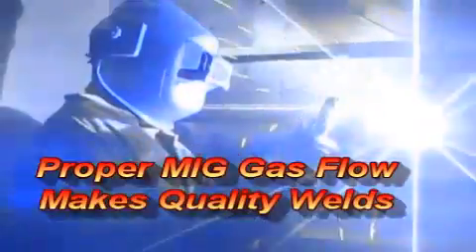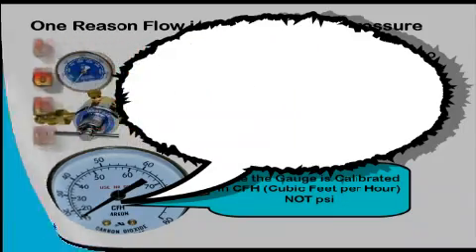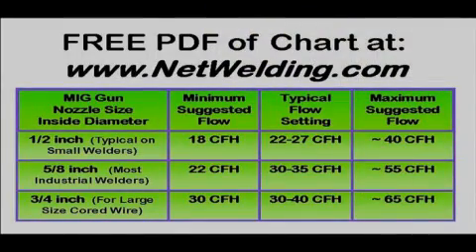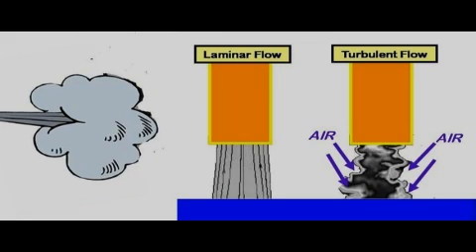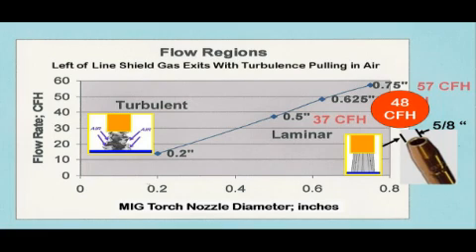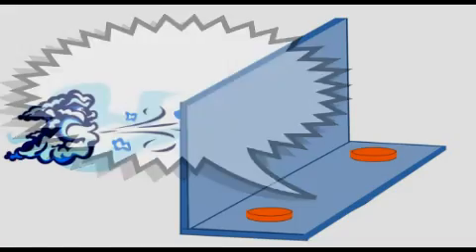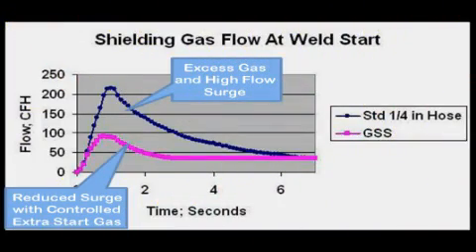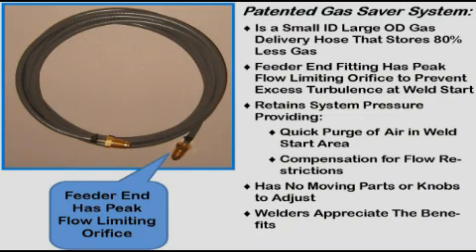MIG_Welding_Gas_Flow_Settings.mp4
that provides suggested MIG Welding Gas Flow Rates.  Setting the proper MIG Welding shielding gas flow rate is very important to obtain quality welds.  It is just as important not to set excess flow rates than to have sufficient gas flow.  In fact there are many more folks setting excessive flow rates that just pulls air into the shielding stream and causes porosity and poor weld quality.  It also defines the maximum flow before excess Turbulence is created.  That maximum flow rate is not much higher than the desired flow settings!
Some confuse gas flow measured in cubic feet per hour with setting gas pressure as in oxyfuel welding. There is a big difference and the video describes why flow not pressure is used in MIG Welding.